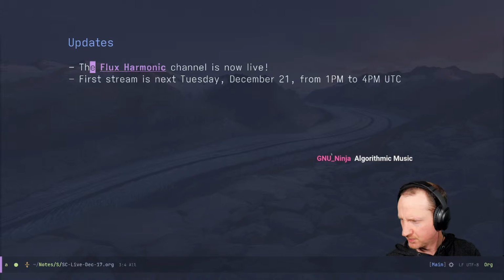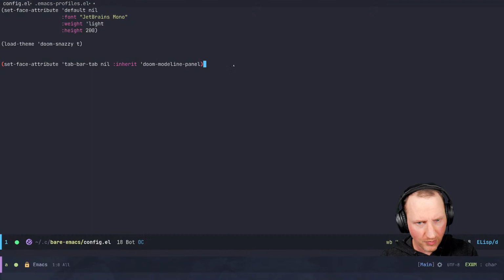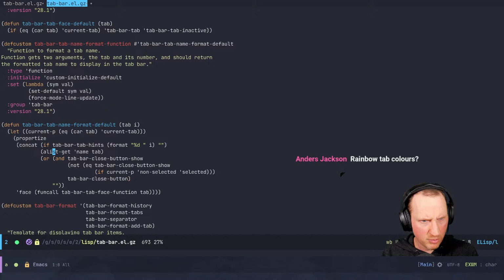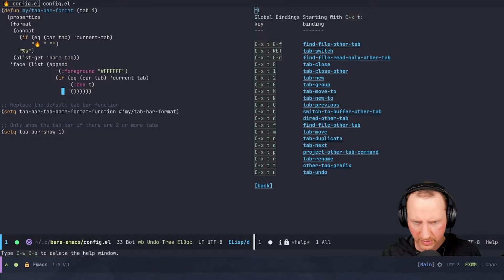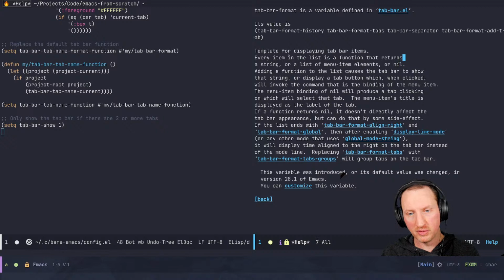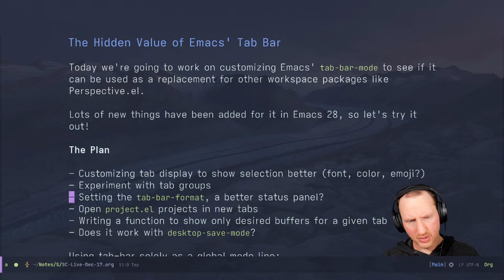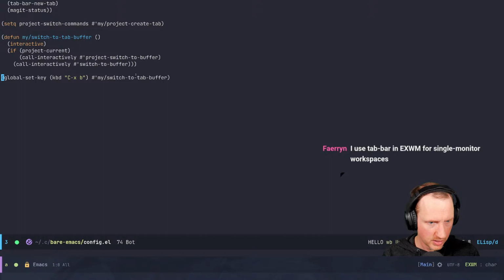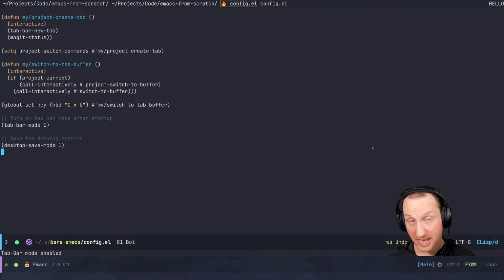System Crafters Live! - The Hidden Value of Emacs' Tab Bar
In this stream, we'll experiment with the latest improvements to the Tab Bar feature in Emacs 28 to see if we can make it a good replacement for workspace packages like Perspective.el.  We'll also take a look at a really valuable use case for it that you probably haven't considered!